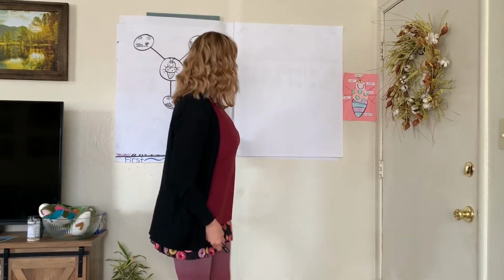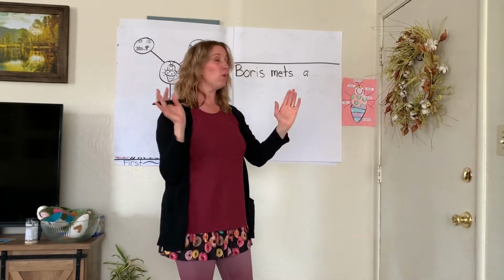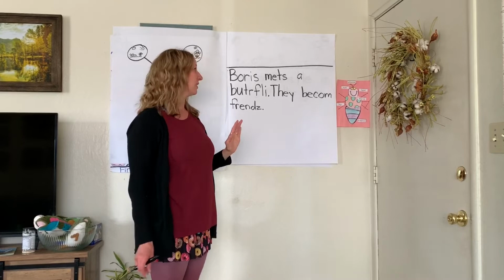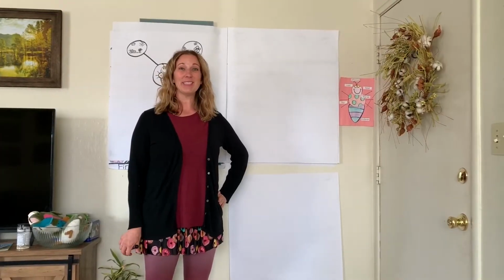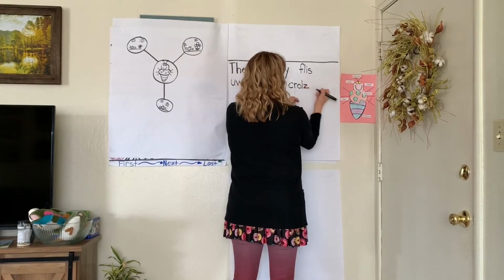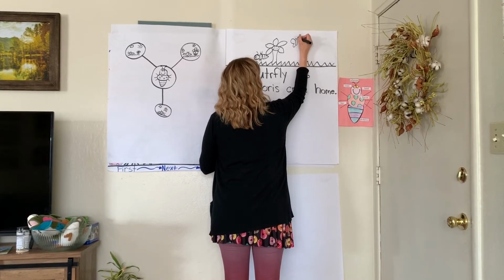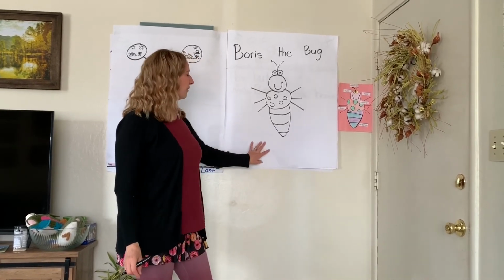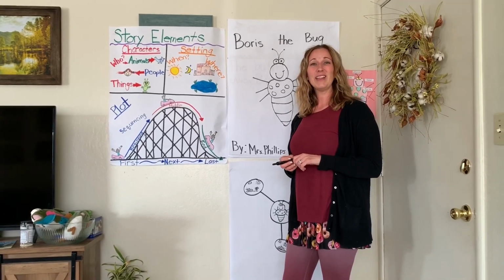Missus Phillips' Camp Kindergarten Episode 38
Today, we will work on writing the middle and end of our narrative story about our insect. We will even add a cover to our story! This is the part two video on how to write a narrative.